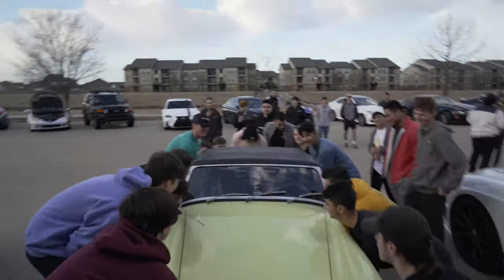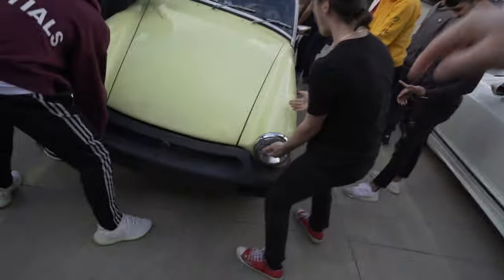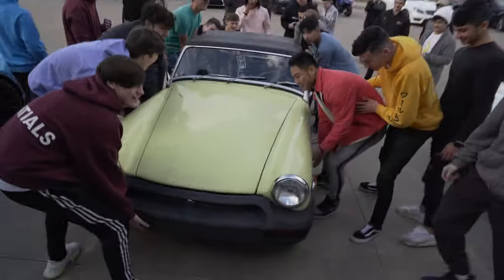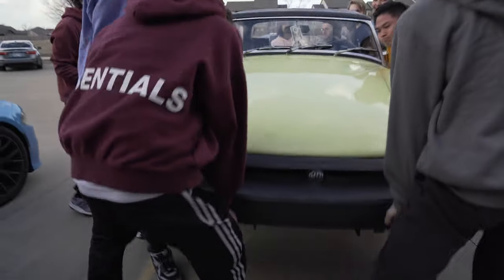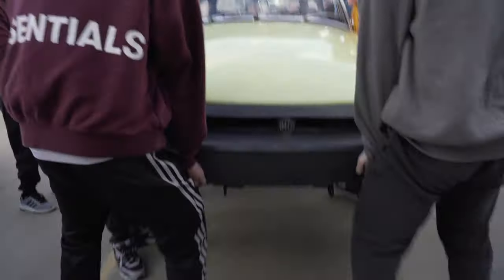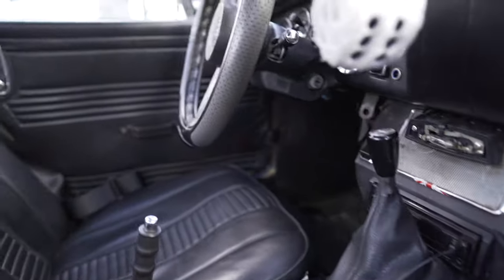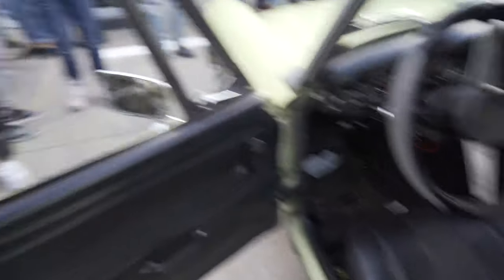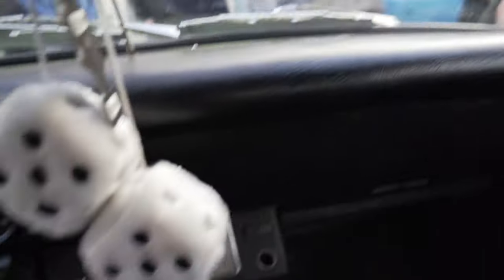NEARLY DROP CAR TINY MG CONVERTIBLE * FUNNY* | LAMBROS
We put together a group of not so strong guys to pick up a really small car called and MG. Shenanigans are fun with the Lambros!

New Vehicle Wrap by:
White Glove Auto Tulsa